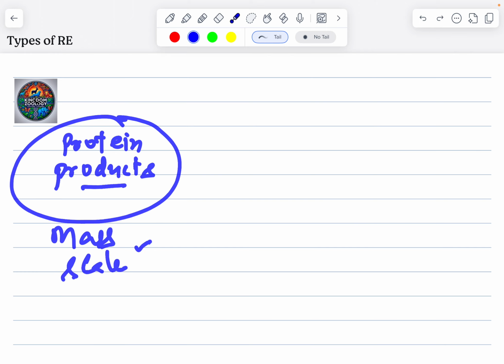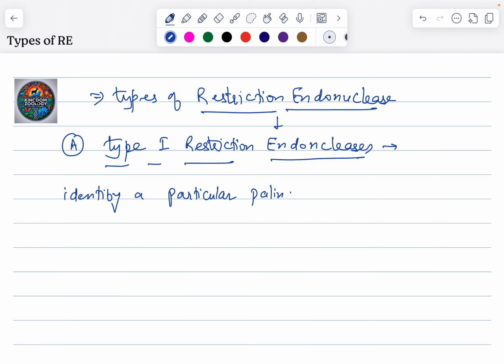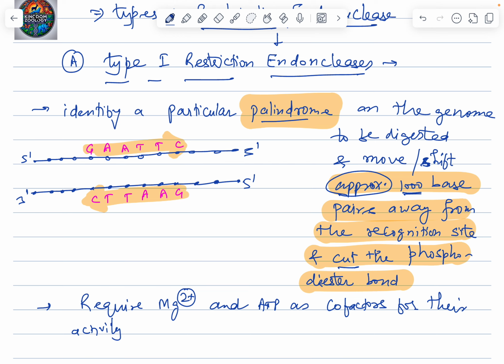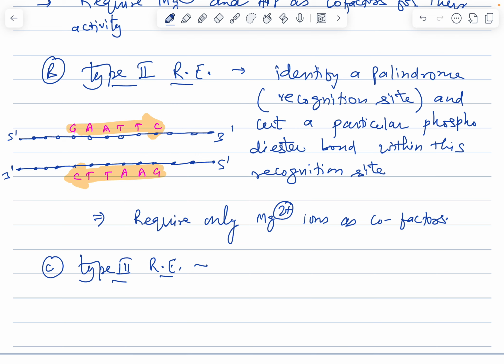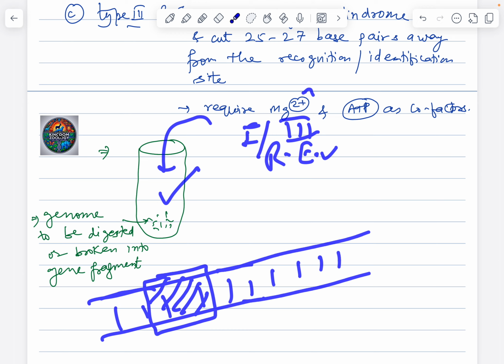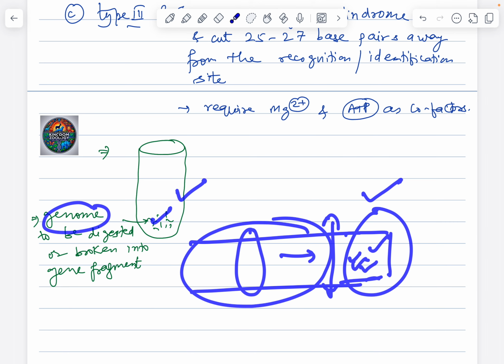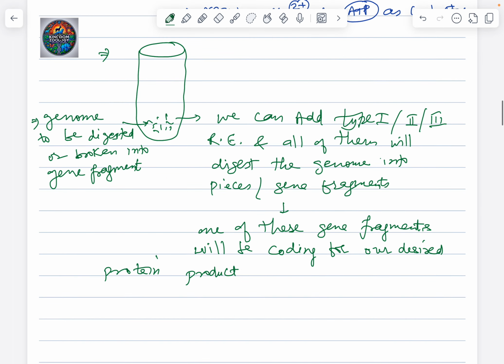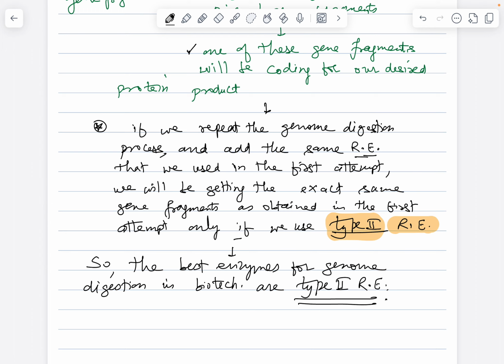🧬 Types of Restriction Endonucleases | Biotechnology Class 12 | NEET 2026 | Kingdom Zoology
In this lecture, Gautam Sharma Sir from Kingdom Zoology explains the Types of Restriction Endonucleases — one of the most important topics from Class 12 Biotechnology (Chapter: Biotechnology – Principles and Processes).

You will learn:
 • The basis of DNA cutting and recognition sequences
 • Type I, Type II, and Type III Restriction Endonucleases
 • Why Type II enzymes are the most used in recombinant DNA technology
 • Differences between the three types with NEET-relevant examples

📘 This video simplifies the mechanism of gene restriction and is crucial for NEET 2026 aspirants and CBSE Class 12 students.

🧠 Watch till the end to master this concept and avoid confusion between types of enzymes.

💬 Post your doubts in the comments — they might be featured in the next video!